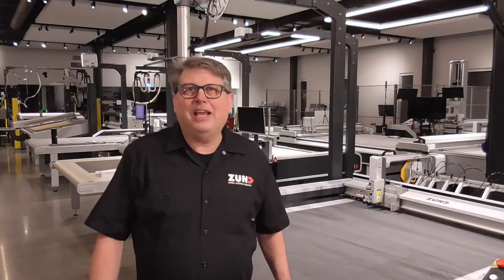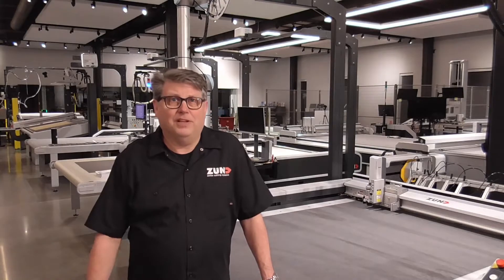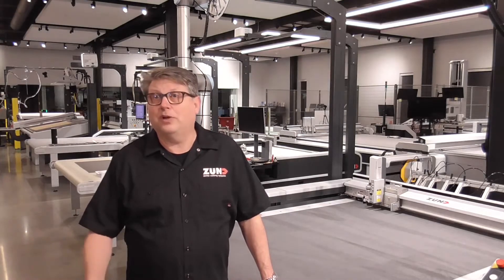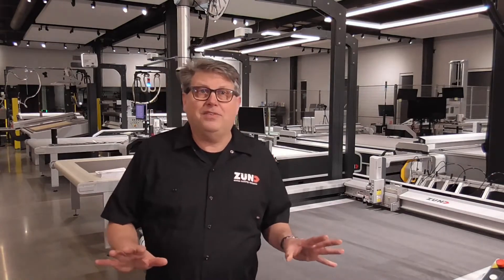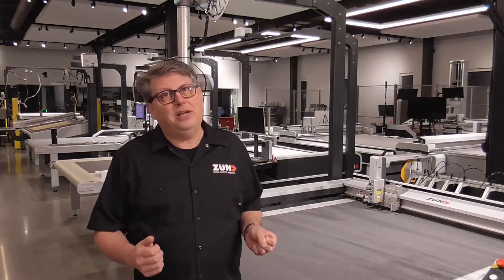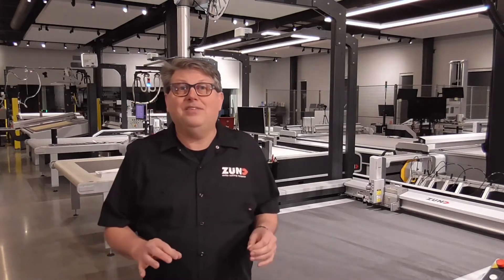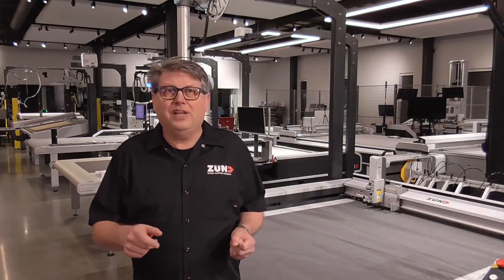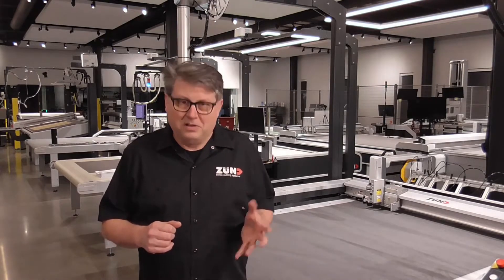ZAMFlix Episode 1: Kiss Cutting Vinyl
In this first episode, Keith and Sara take us through a print to cut work flow for vinyl stickers and decals! We will show the process of setting up both the UCT (Universal Cutting Tool)  and the KCT (Kiss Cutting Tool) as well as cut a detailed job on the Zund S3 L1600.